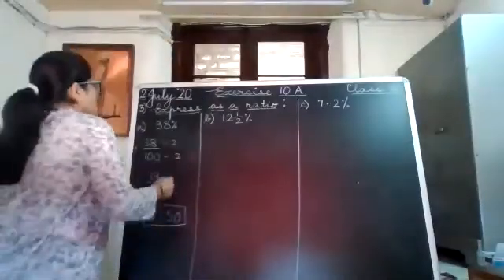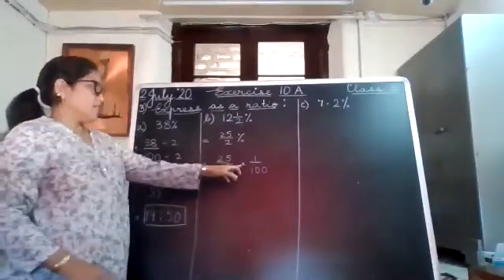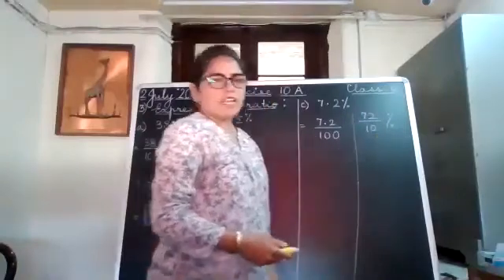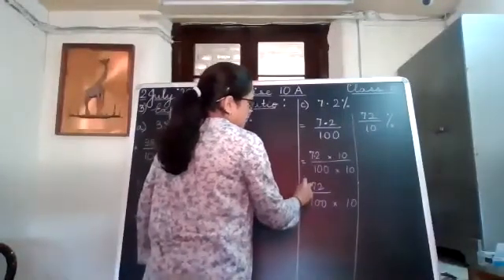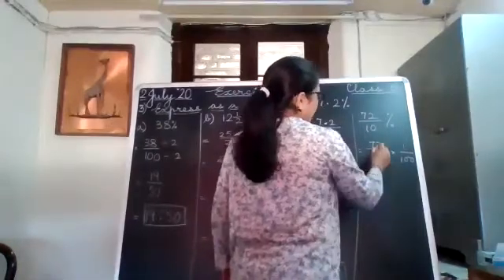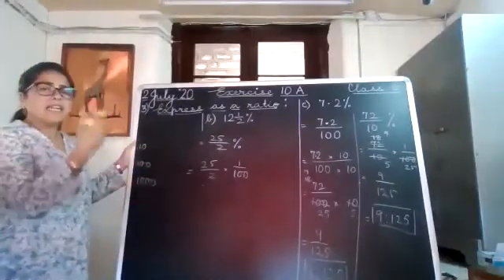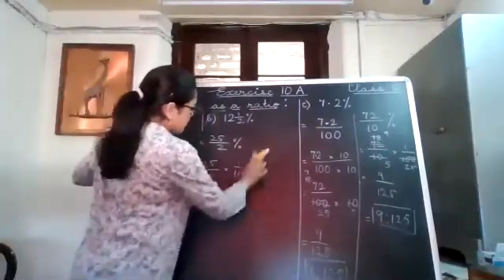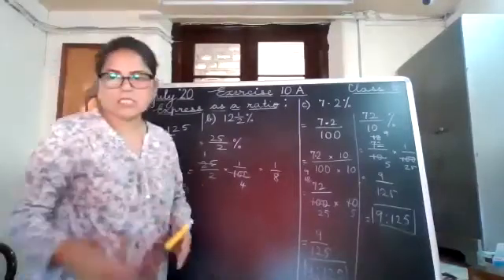Percentage to Ratio